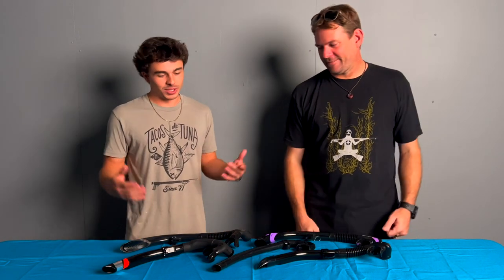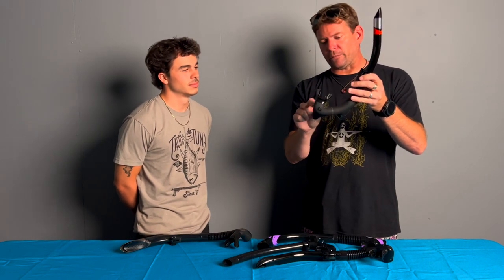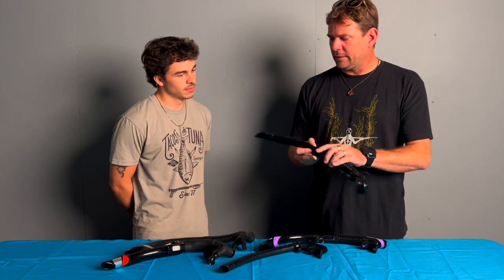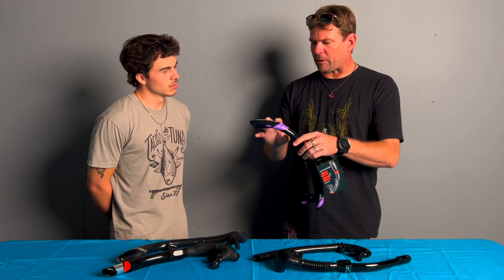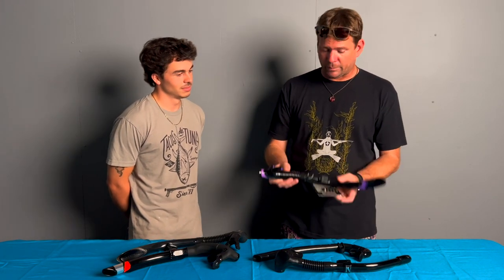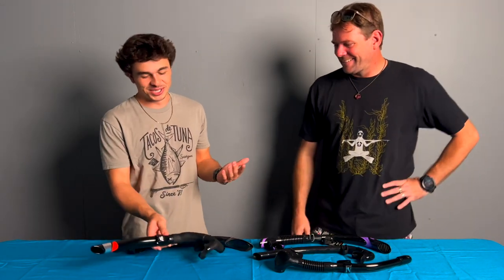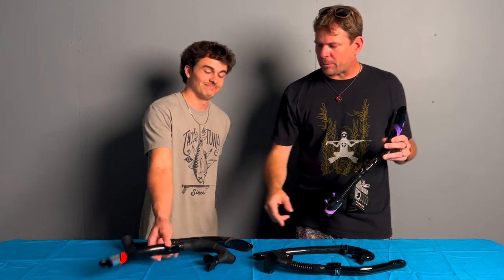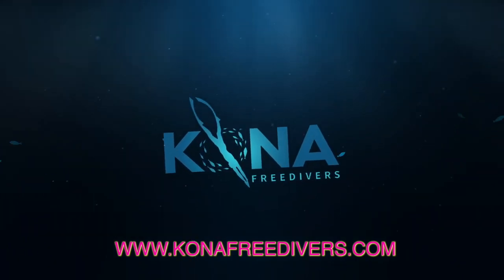Snorkel Gear Review | Kona Freedivers Reviews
Want to check out the different types of snorkels? Come learn about what snorkels are best for your water activities, the different features, brands, and opinions on each one. We go through 5 different snorkels and explain why they are different, and which one will be the best for you! This includes the best snorkels for freediving, scuba diving, and casual snorkeling. Join us in our snorkel review so you can make the best decision when getting yours!

00:00 Introduction
00:56 Evolve Simple-J
01:44 AQA Super Bullet
04:53 AQA Stable/Leila
05:18 Conor being Conor...
07:42 Atomic SV2
10:14 Oceanic Ultra SD
11:50 Snorkel Ratings
16:56 Outro